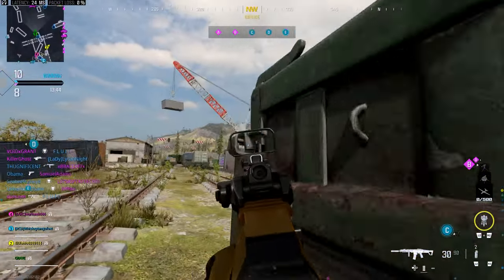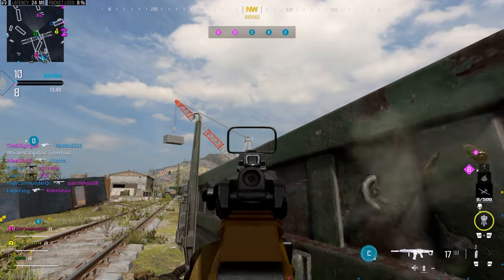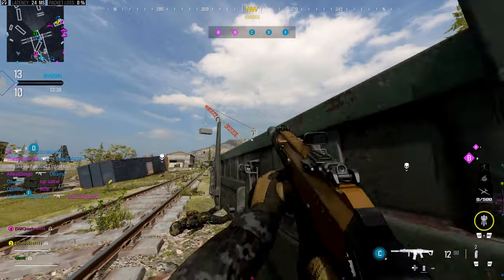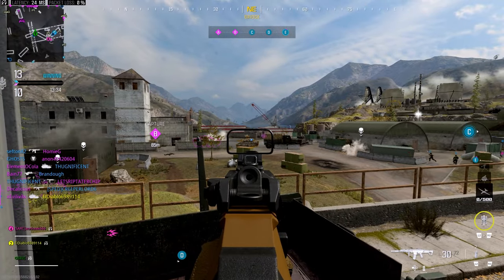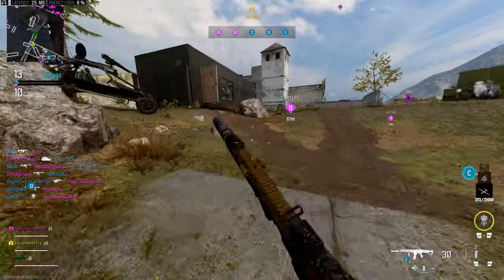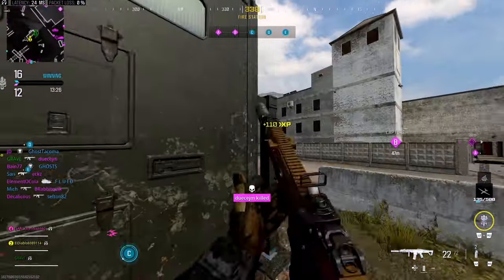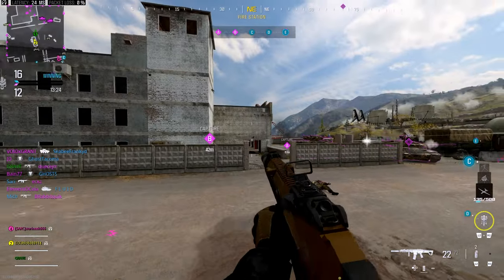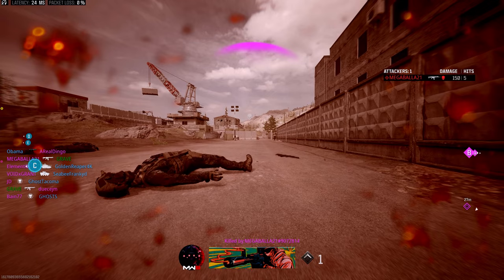🤔Will Modern Warfare 3 Have A Quick Fix Perk?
Will we have a quick fix perk option in modern warfare 3?